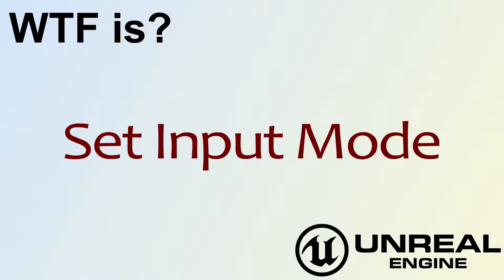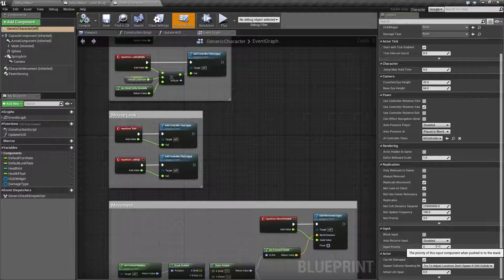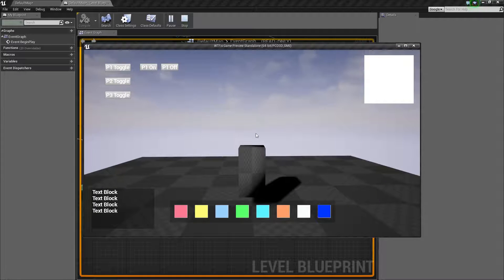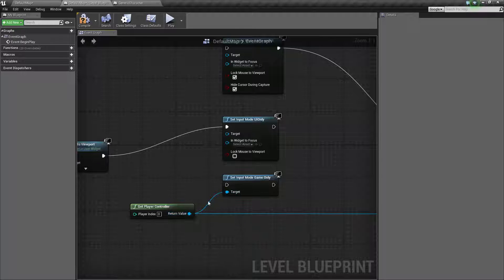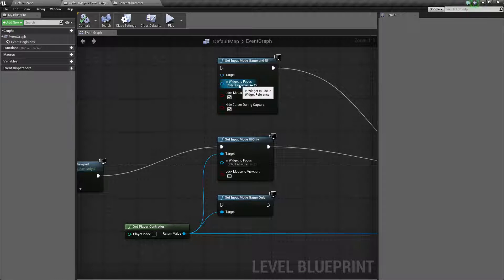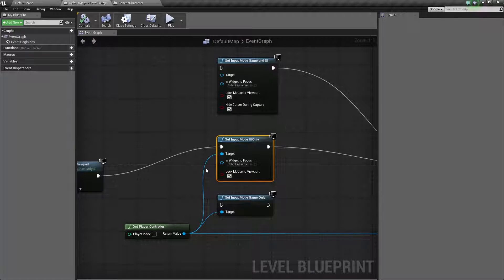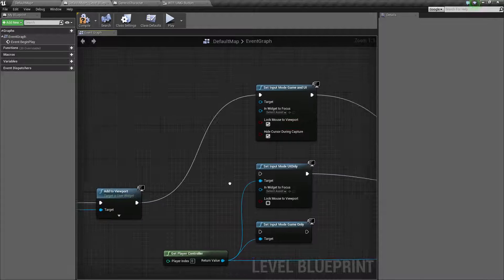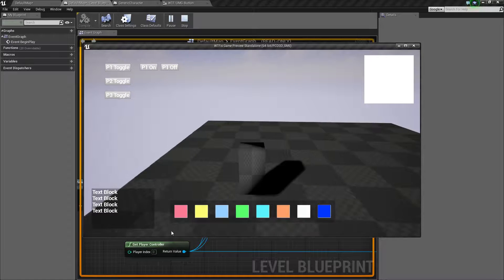WTF Is? Controller: Set Input Mode in Unreal Engine 4 ( UE4 )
What are the Controller: Set Input Mode Nodes in Unreal Engine 4